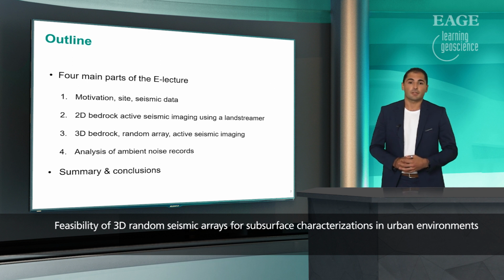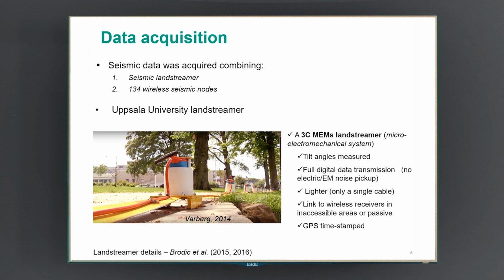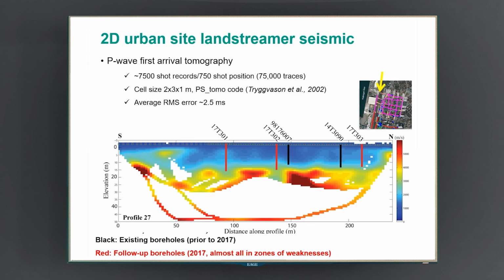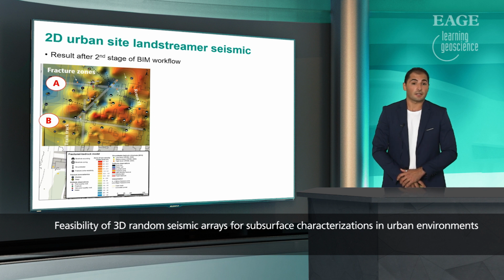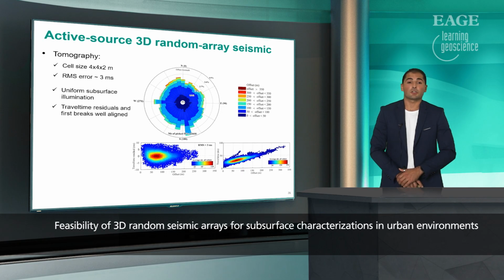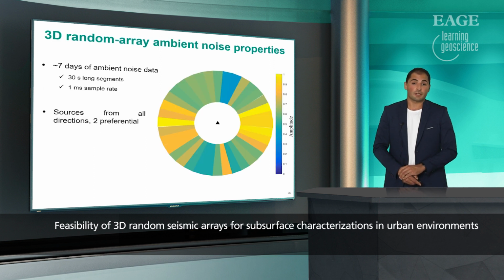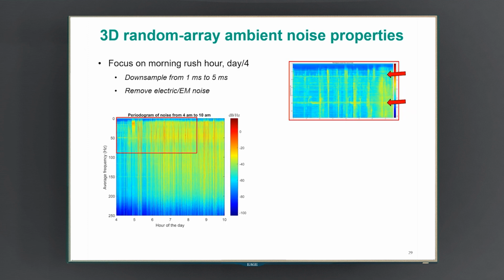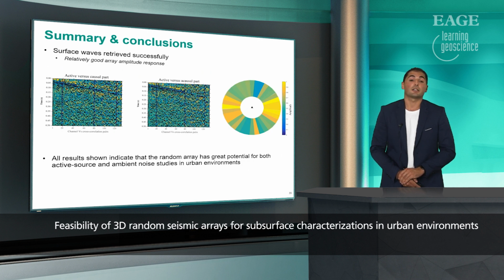EAGE E-Lecture: Feasibility of 3D random seismic arrays... by Bojan Brodic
In this EAGE E-Lecture: "Feasibility of 3D random seismic arrays for subsurface characterizations in urban environments" evaluates the feasibility of random - jittered seismic sampling for active and passive seismic imaging of potential contaminant migration pathways in urban environments. By using datasets acquired at a contaminated site in Varberg city in southern Sweden, Bojan Brodic compares the tomographically obtained velocity models from active-source jittered array versus conventional 2D landstreamer seismic data acquisition.

Apart from the active-source part, the ambient noise recorded on the random seismic array is used further for retrieval of the Green's functions with surface waves successfully obtained. The processes and steps necessary for both active-source and passive seismic analyses are explained in an illustrative and easily understandable manner. The results show that the jittered seismic sampling shows advantages over conventional 2D landstreamer seismic by providing 3D velocity model of the bedrock surface and it's undulations that are used as contamination migration pathways and potential of the random seismic array for ambient noise studies.